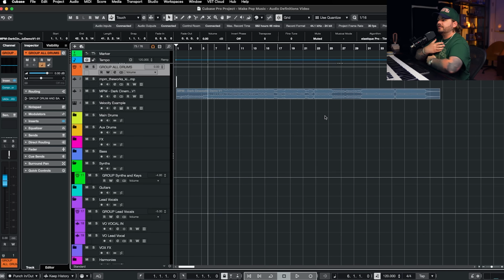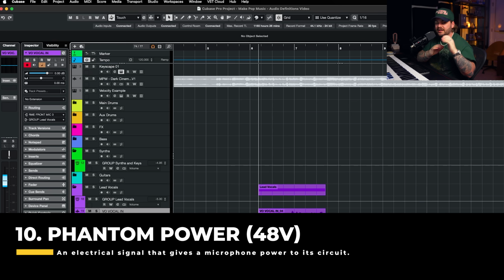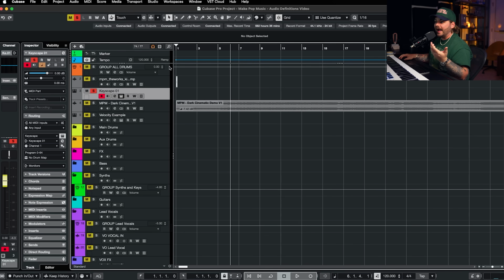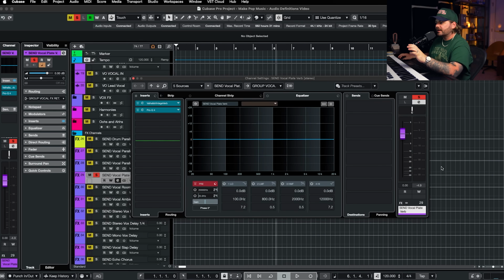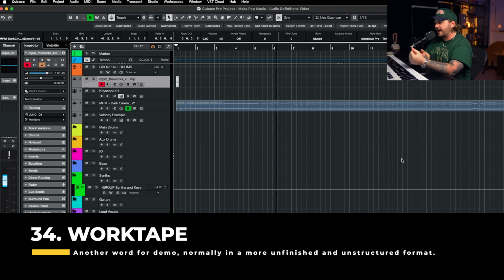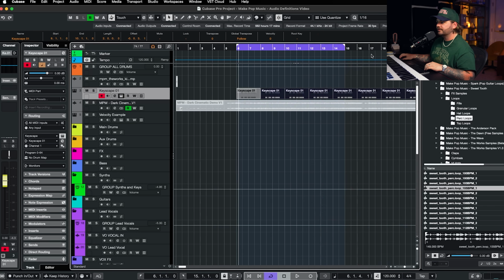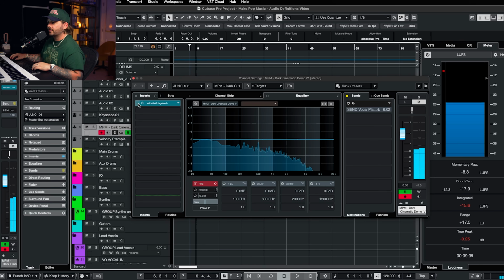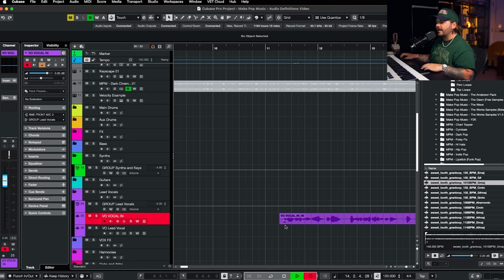You NEED To Know These Words And Phrases! (55 Words Every Producer Should Know)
In this video, I go over 55 common words and phrases that anyone who is interested in music production needs to know!

Alt Monitors: Fluid Audio Image 2

Main Microphone:
Sony C800G

MIDI Keyboard:
Arturia Keylab 61 Mk2
ROLI Piano M

Gretsch Jack Antonoff Signature Princess
Yamaha FG820 12 String
Gretsch G5260T Baritone

Pedals:
Hologram Chroma Console
Hologram Microcosm
JHS Emperor Chorus
JHS Colour Box V2
Chase Bliss Onward
Chase Bliss Mood Mk2

Lens: Sony 24-70mm f2.4

Timestamps:
Intro 0:00
DAW 0:42
VST 1:12
MIDI 1:55
INTERFACE 2:38
CONVERSION 3:23
A/D D/A 4:00
I/O 4:17
MIC / LINE LEVEL 4:55
PREAMP 5:20
PHANTOM POWER 5:50
DB 6:20
6:38 GAIN
CLIP 7:15
HEADROOM 7:50
LEVEL 8:30
NOISE FLOOR 9:12
RECORD 10:00
CUT 10:32
COMP 11:20
AUTOMATE 11:53
READ / WRITE 12:33
TRACK 13:48
BUS 14:33
SEND 15:30
RETURN / AUX / FX TRACK 16:02
WET / DRY (MIX KNOB) 16:42
BOUNCE 17:50
RENDER 18:34
COMMIT 19:23
STEMS 19:40
MULTITRACKS 20:05
WAV FILE 20:32
DEMO 20:54
WORKTAPE 21:13
SKELETON 21:35
MASTER 22:00
SAMPLE 23:05
SAMPLE RATE 24:07
BIT DEPTH 24:50
LOOP 25:33
VELOCITY 26:20
QUANTIZE 27:00
SWING 27:44
MONO 28:00
STEREO 28:55
PAN 29:25
DYNAMIC RANGE 29:54
LUFS 30:45
VU METER 32:04
PEAK METER 32:38
TRANSIENT 33:27
PHASE 34:04
HERTZ (HZ) 35:00
EQ (EQUALIZATION) 35:44
LATENCY 36:04
Outro 37:07